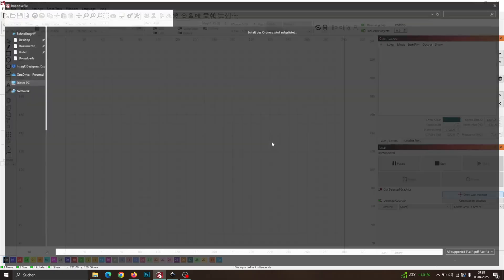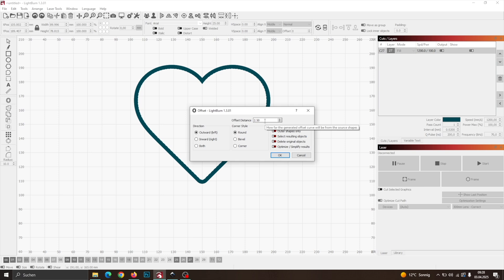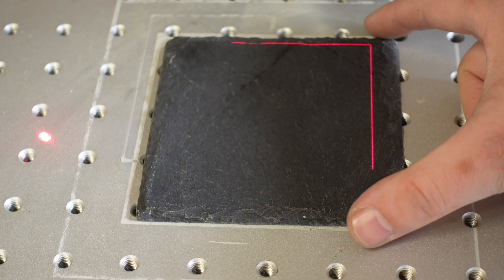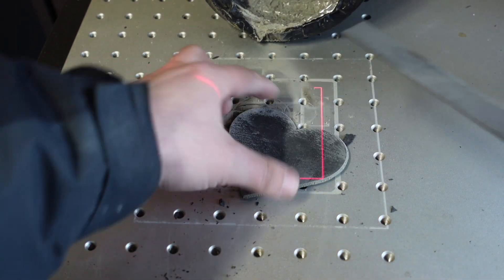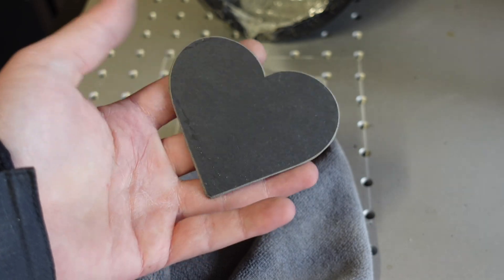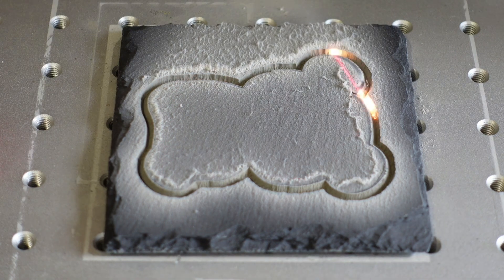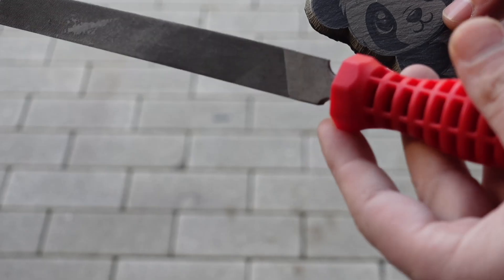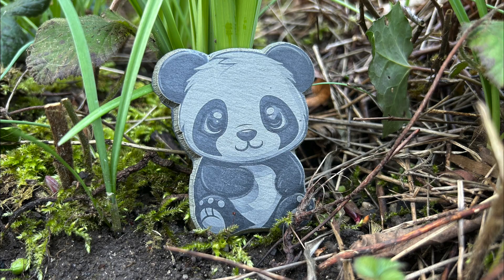Cut Slate with a Fiber Laser – Clean, Precise & Crack-Free!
Learn how to cut and engrave slate perfectly using a fiber laser!
In this step-by-step tutorial, I’ll show you how to use LightBurn to set up your design, apply the right offset for clean cuts, and avoid cracks or dust build-up. I’m using a 60W fiber laser with a 300mm lens, and I’ll even show you how to add image engraving to your slate using a panda design 🐼.

✅ Offset rule for slate thickness
✅ My exact cut & engrave settings
✅ How to avoid failed cuts
✅ Finishing & cleaning tips
✅ Bonus: image engraving demo!

This project is great for garden decor, gifts, or your first DIY slate craft.
🎥 Tools used: LightBurn, image-r.com (EasyMode), isopropyl, soft brush, hammer, file.

⚠️ Tip: Always work in a ventilated space. Slate dust = no joke!

👉 Try it yourself and share your results in the comments!